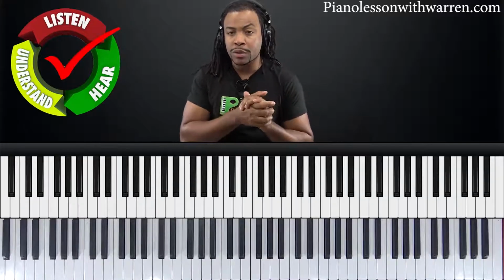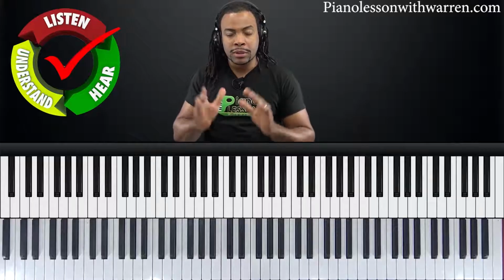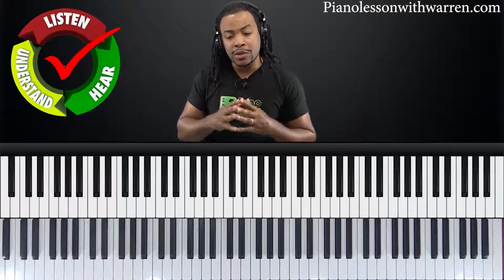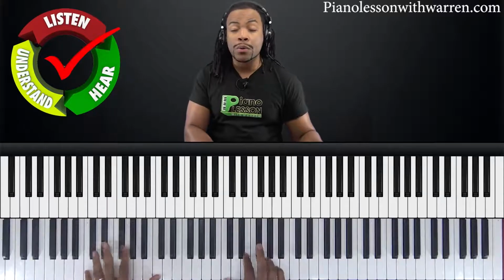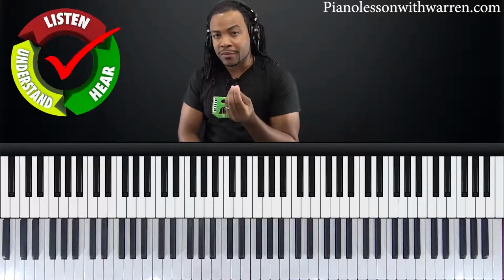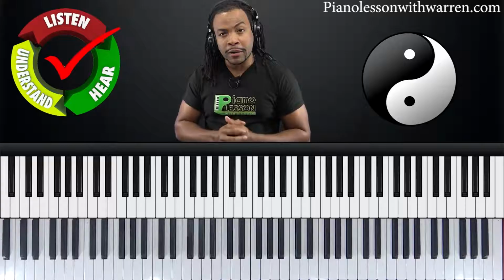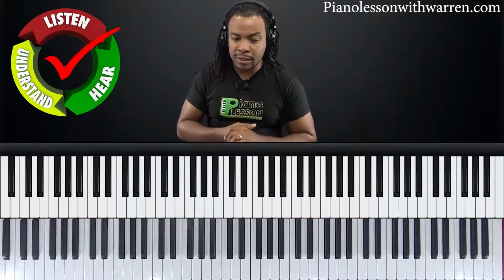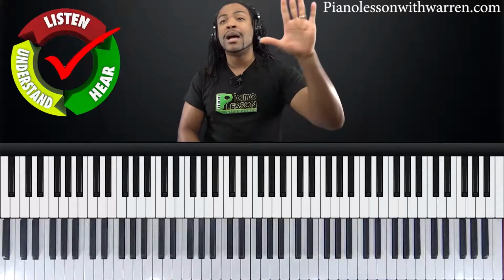#172: How To Identify Triad Chords By Ear (Beginner Lesson)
In this tutorial, you will learn how to identify major chords and minor chords by ear.

Check out this Ear training App For Pianists

➡️ Like the content and want to show your support?